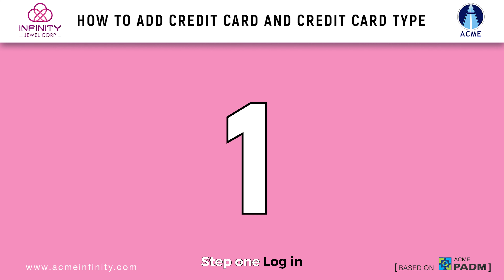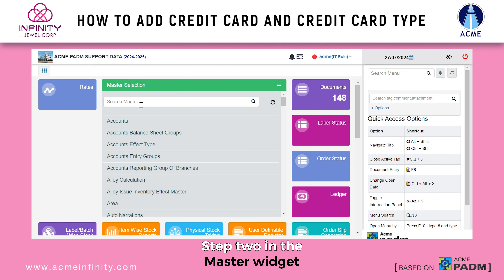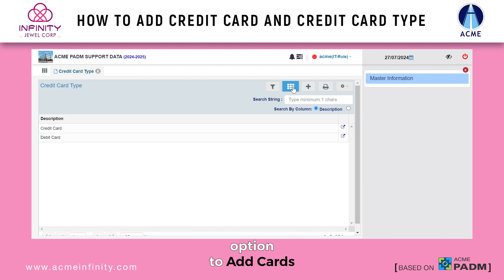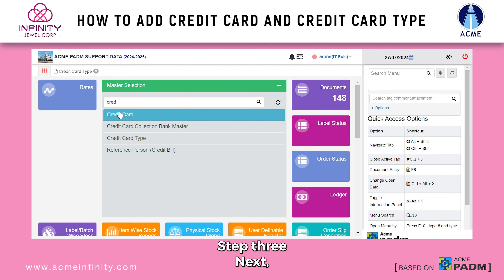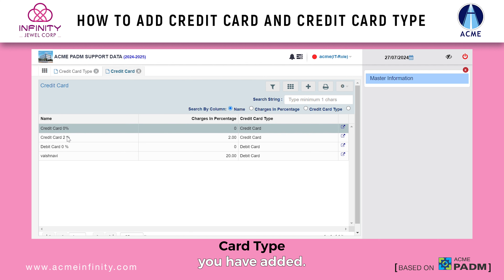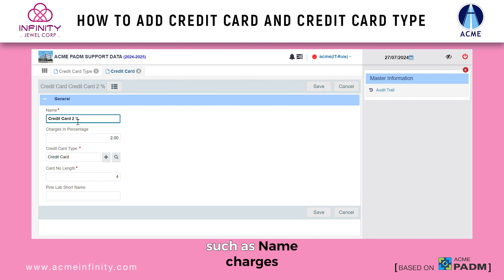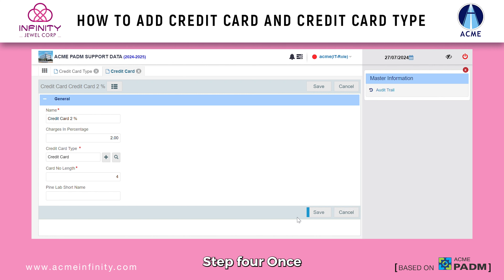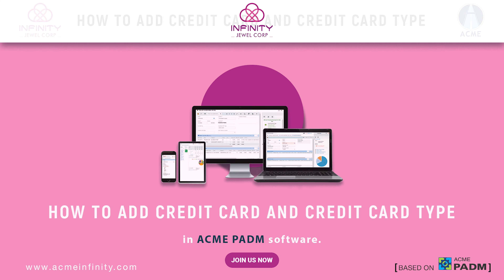How To Update Barcode Value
💎💼Easily update barcode values with Infinity Jewel Corp ERP! 📈💎 Log in, navigate to "Barcode Value Updation," select your location, enter the barcode number, and save. Streamline your jewelry business operations effortlessly! 💼✨